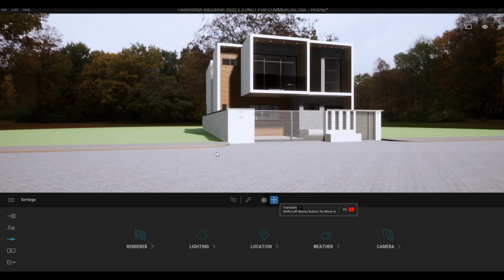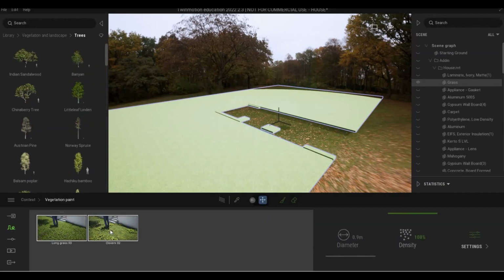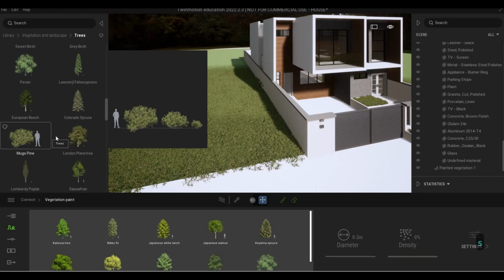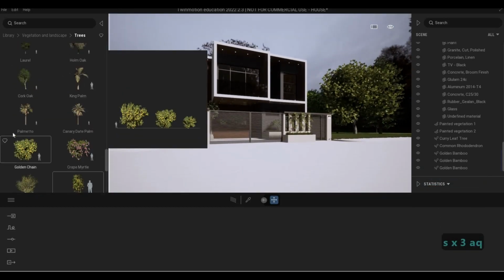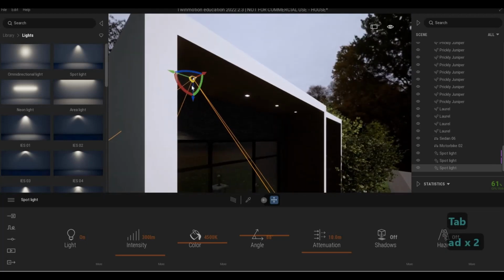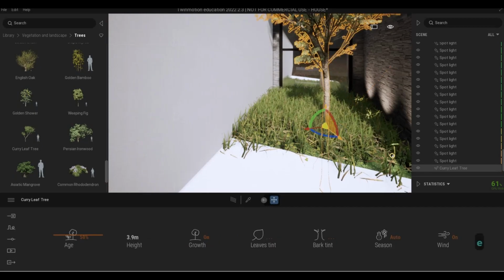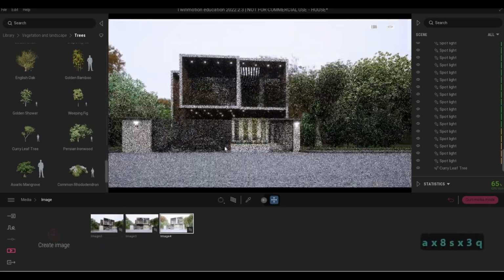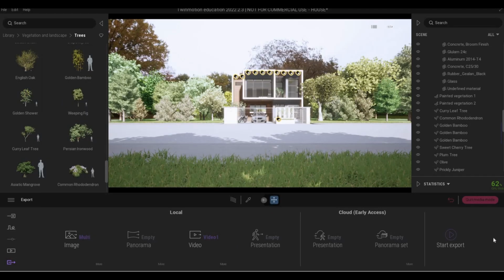MPBLE House | Part 20 | Complete Step By Step Project | Revit and Twinmotion Tutorial